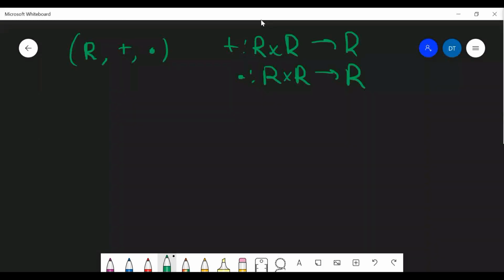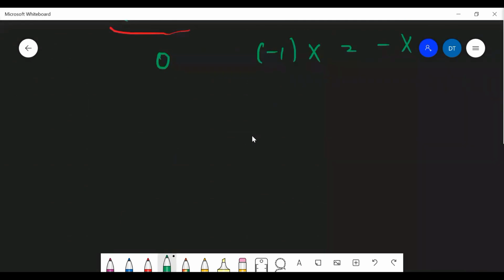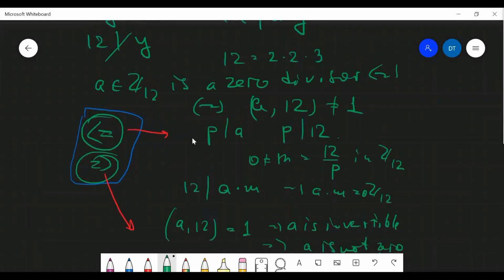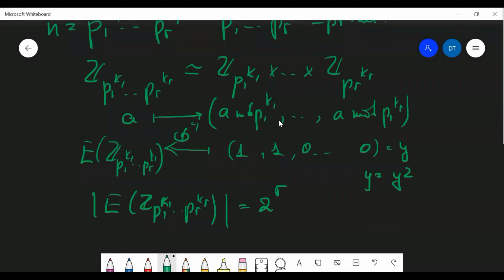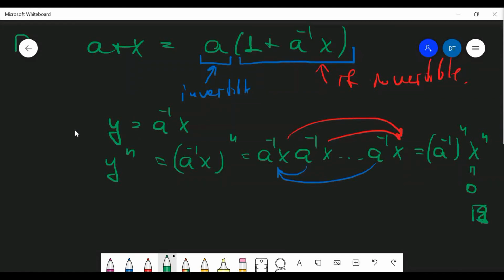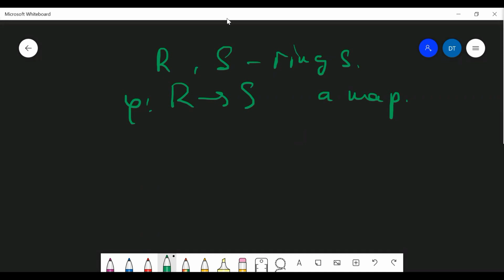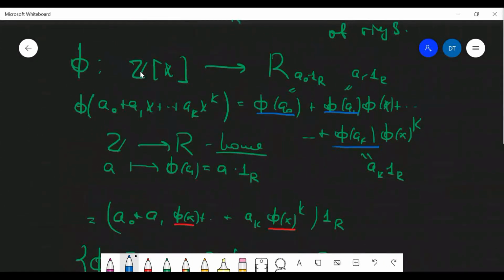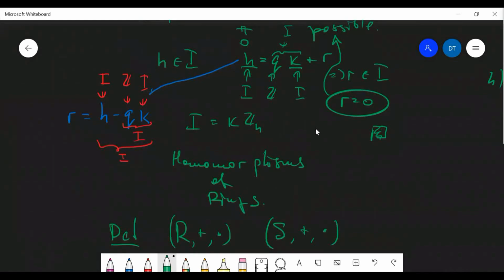Algebra. DSBA 1 course 20/21. Seminar 5. Trushin Dmitry 13.05.2021